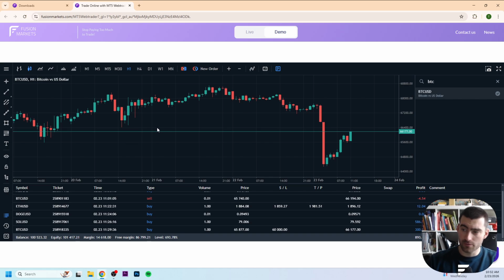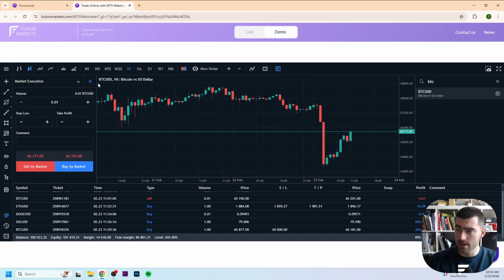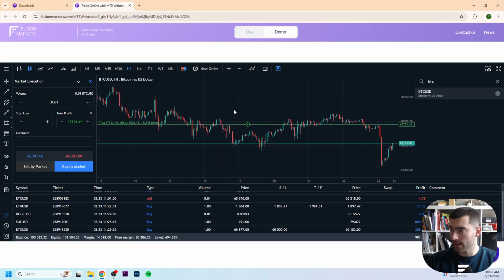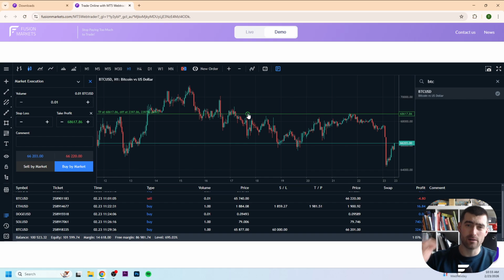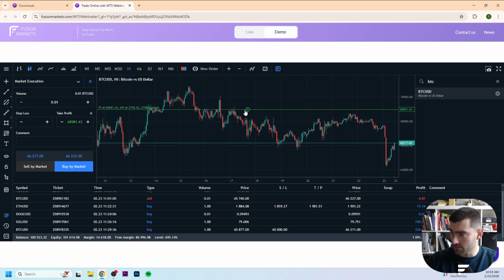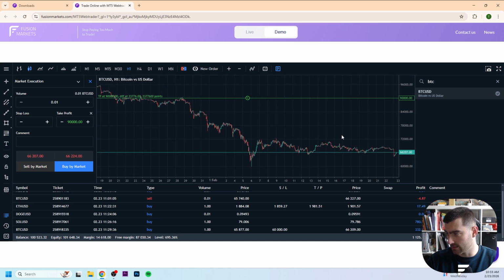How to TAKE PROFIT on Fusion Markets (Easy Guide 2026)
How to TAKE PROFIT on Fusion Markets (Easy Guide 2026) – in this beginner-friendly guide, you’ll learn exactly how to set take profit orders on Fusion Markets to lock in gains automatically. This tutorial explains how to select your trading instrument, set your target price, place a take profit order, and close your position when your desired profit is reached. Perfect for beginners and active traders who want smarter profit management while trading on Fusion Markets in 2026.